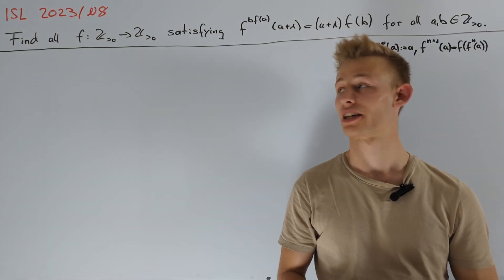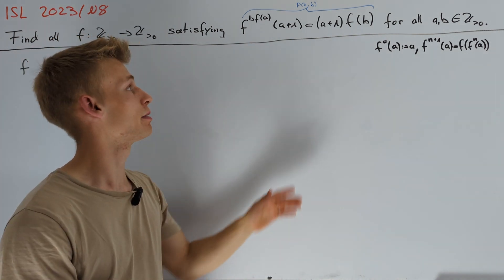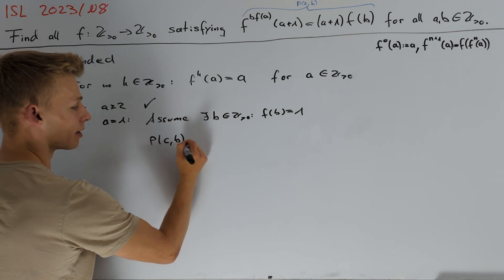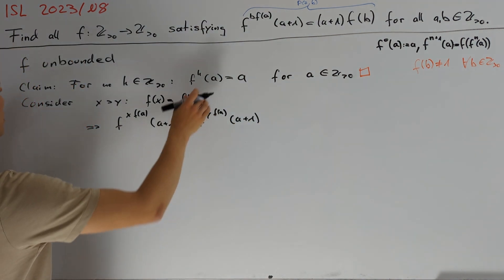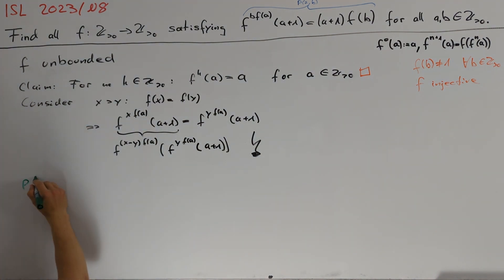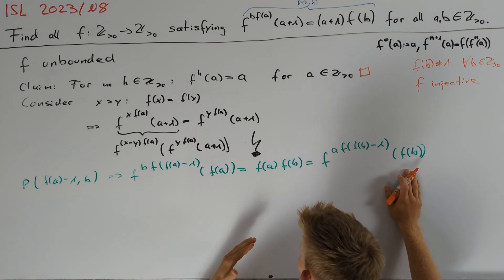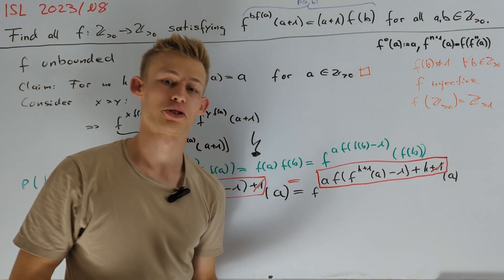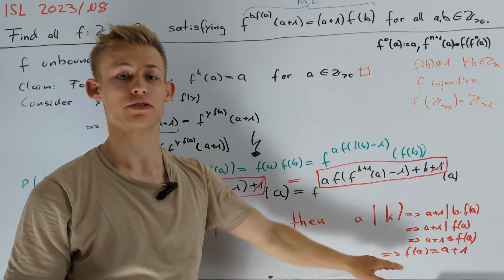Power towers in a functional equation?!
In this video, we present a solution to IMO Shortlist 2023/N8.

00:00 Problem Statement
00:31 Solution

difficulty: 9